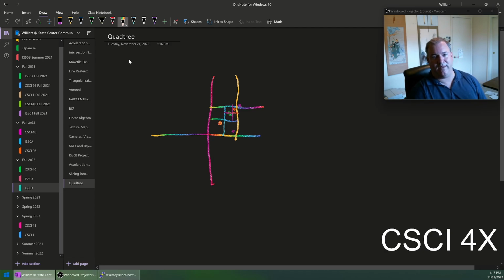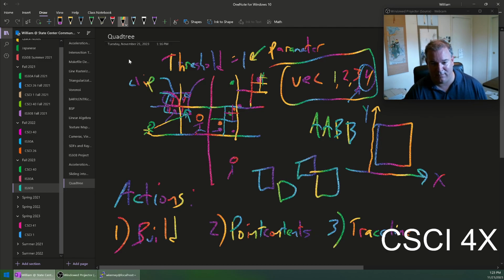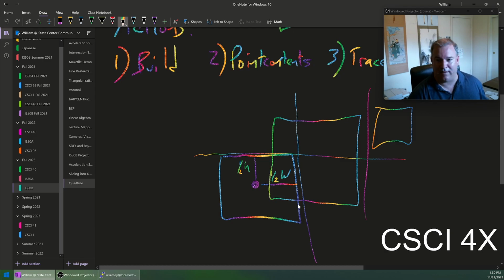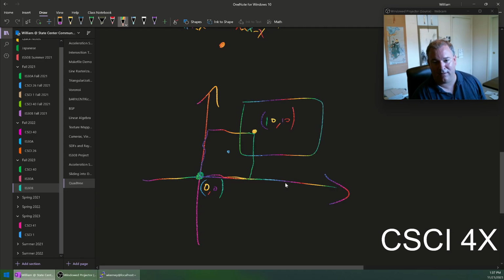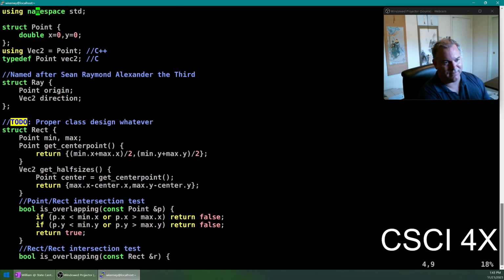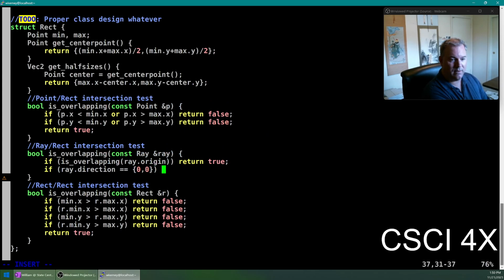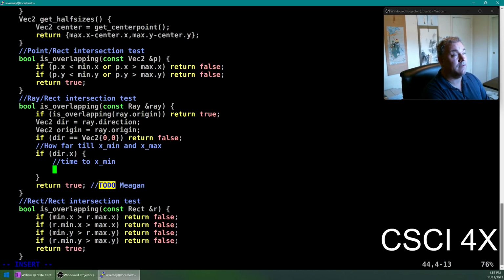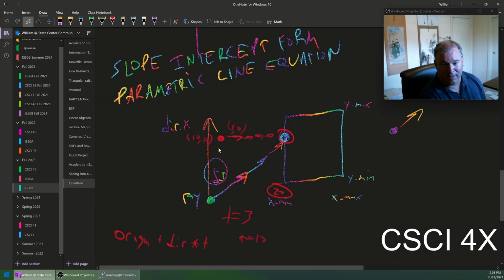Quadtree Lecture 1/3: Writing helper classes for a Quadtree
We're doing a greenfield implementation of a Quadtree class today, which will accelerate the ability to do line traces and point tests in a world full of rectangles. Our helper classes are Point/Vec2D, Ray, and Rect, with intersection tests for all of them completed except Ray/Rect which is mostly but not completely implemented.